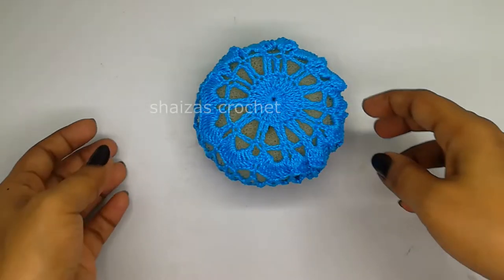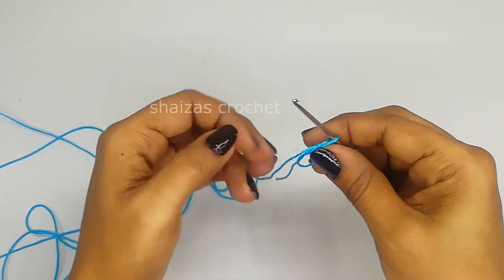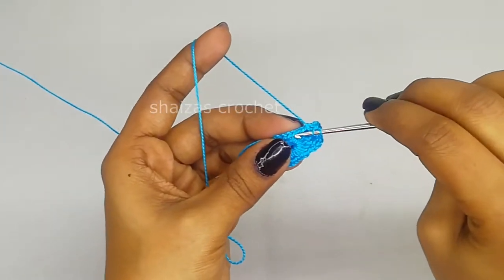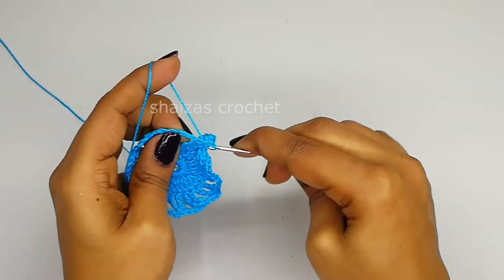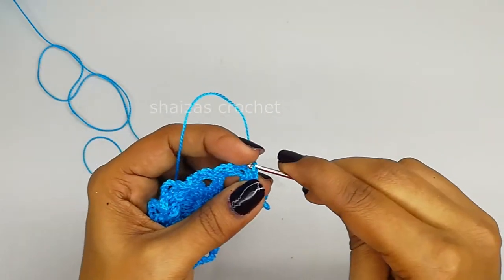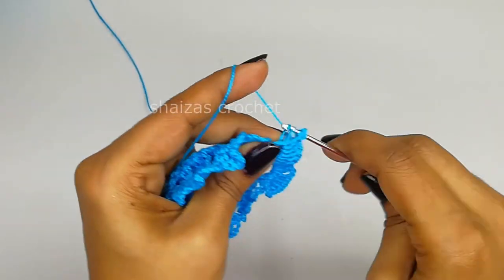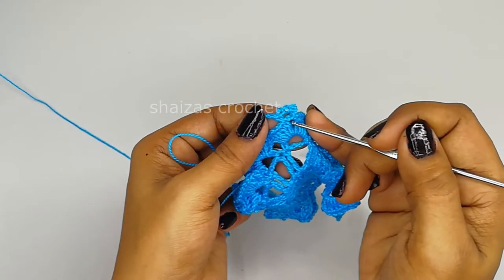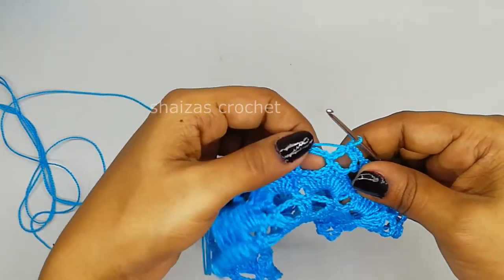How To Crochet Hair bun ||Ballet Bun Cover||Hair Accessories||by shaizas crochet (epi-125)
Dear Friends,

Welcome to my channel in this video i am showing you how to crochet hair bun or ballet bun cover very quickly ,great project for the beginner and a wonderful gift which you can make for your friends with different colours .

To get your language tittle please on youtube caption function & Select language.

Much Love